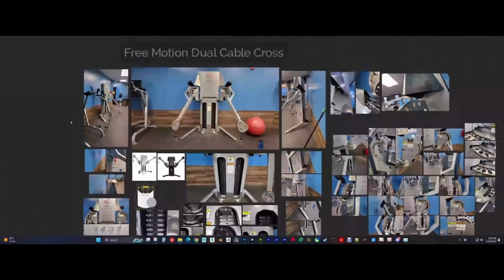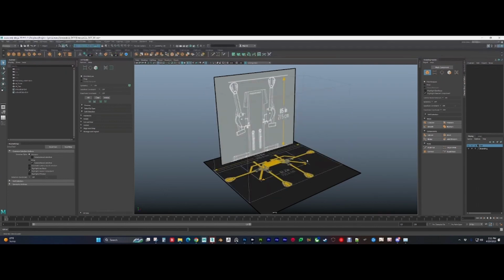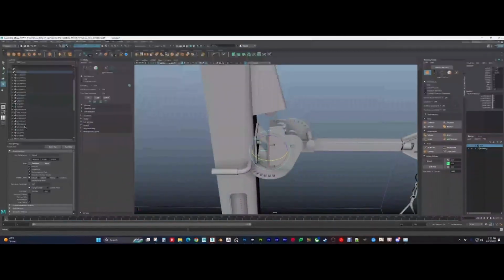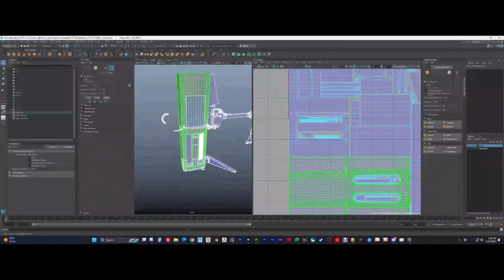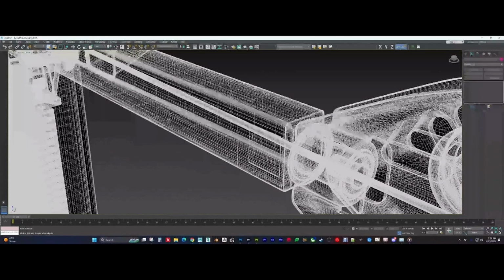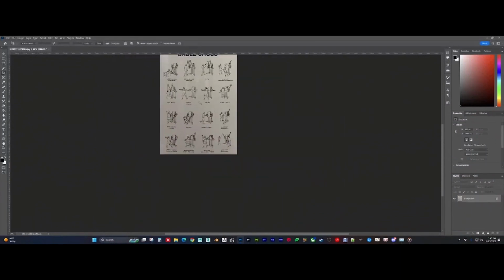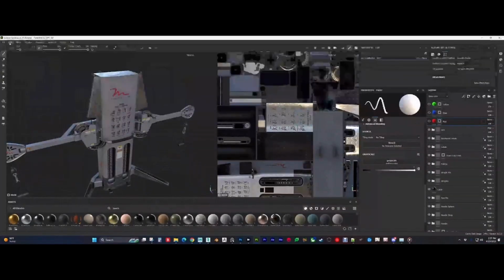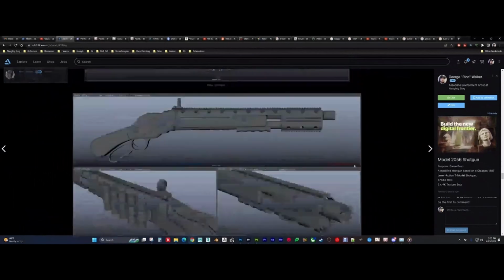Prop Creation For Games With George Rico Walker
Welcome to another XYZ workshop! In this video, Rico explores Prop Creation For Games with us! We hope that you find it useful!